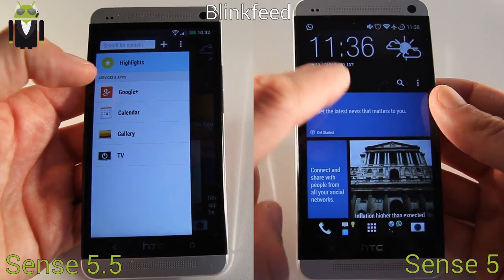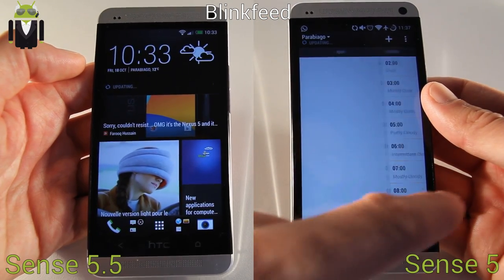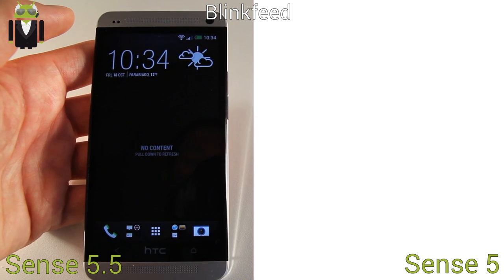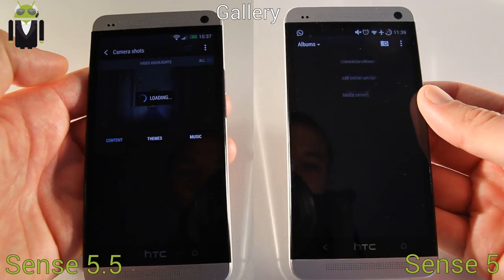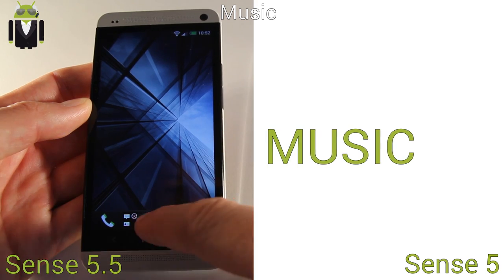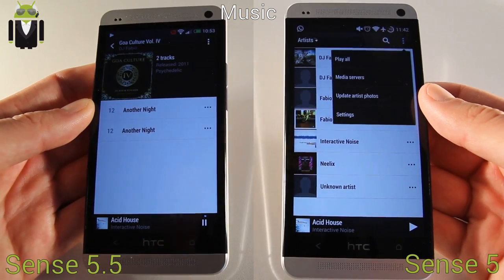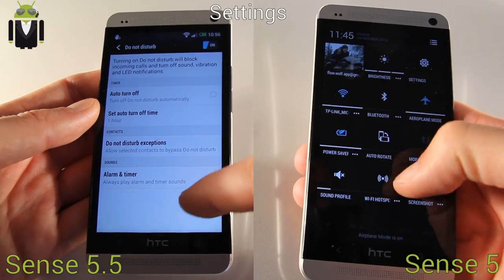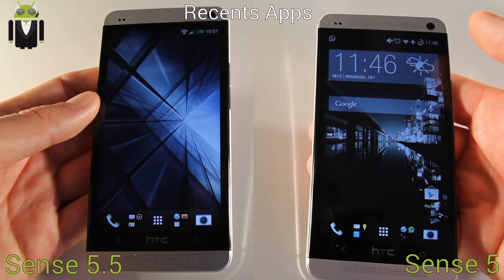Sense 5.5 - Top Features & Comparison to Sense 5 - HTC One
Discover the new fetures of HTC Sense 5.5 on the HTC One, HTC One max & HTC One mini!
Blinkfeed, music, gallery, highlights & more!